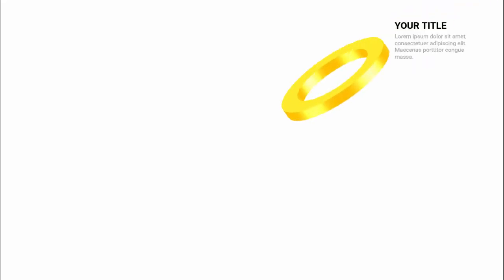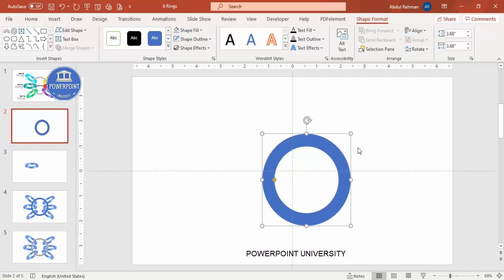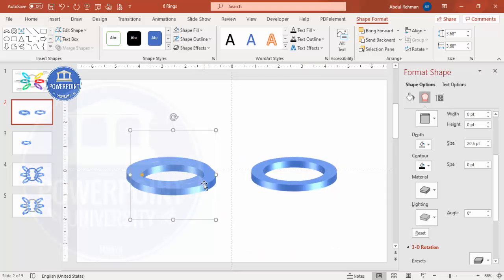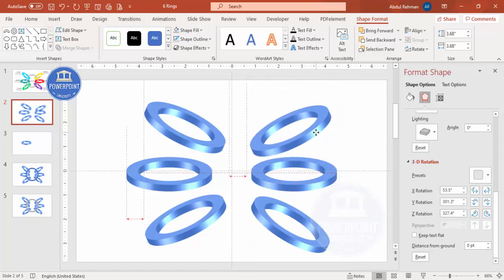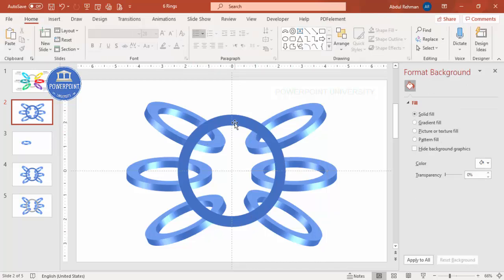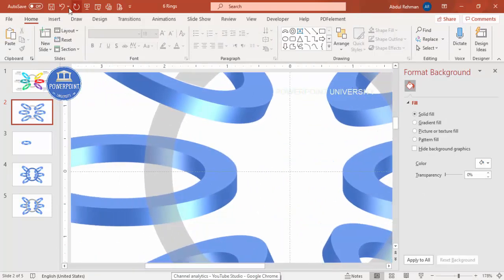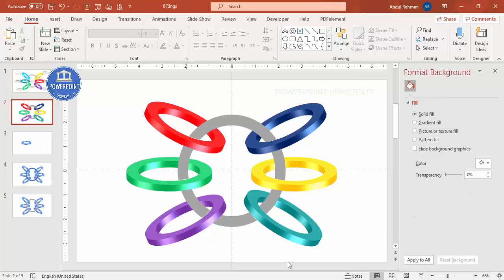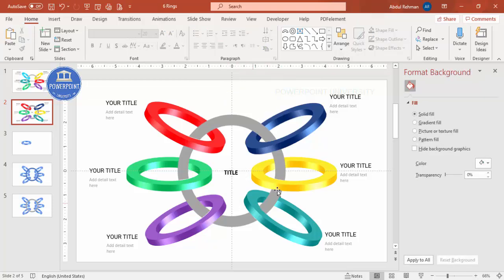Animated 6 Rings Infographic Slide in PowerPoint